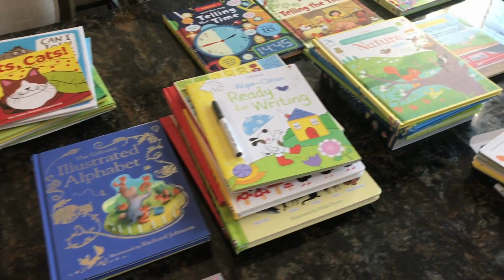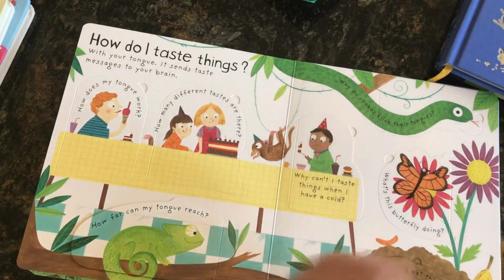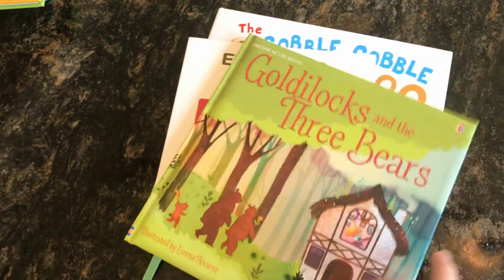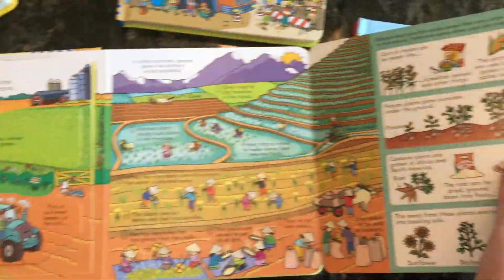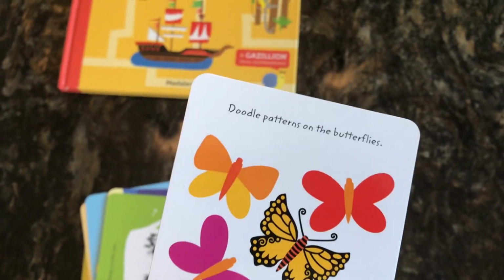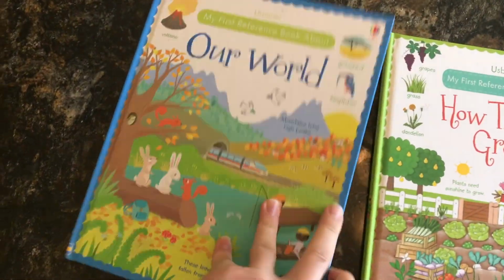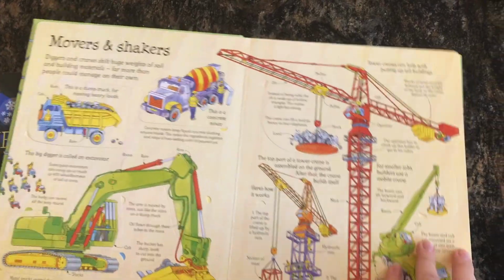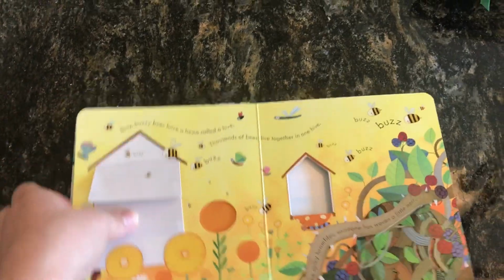Hidden Gems of Usborne and Kane Miller